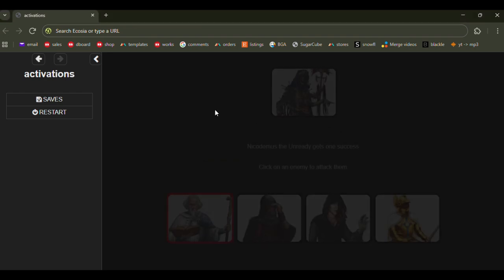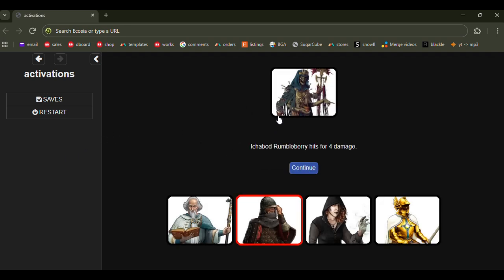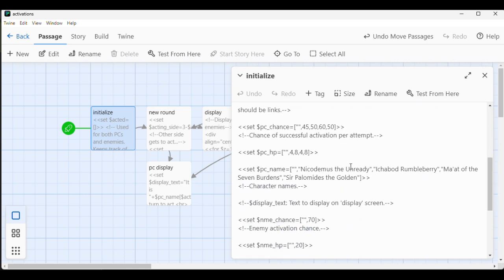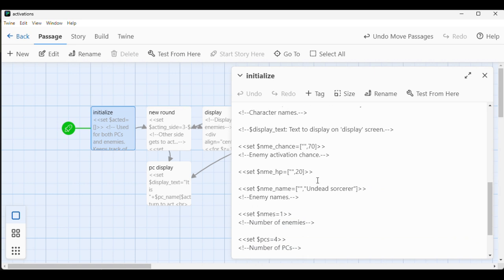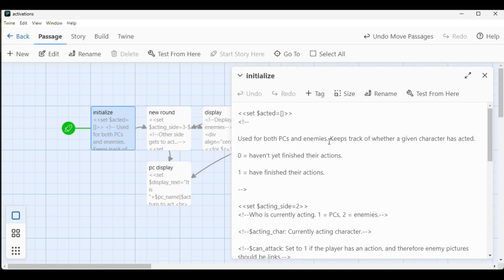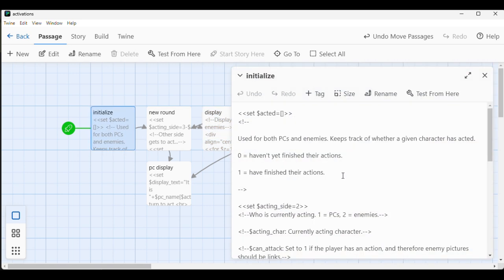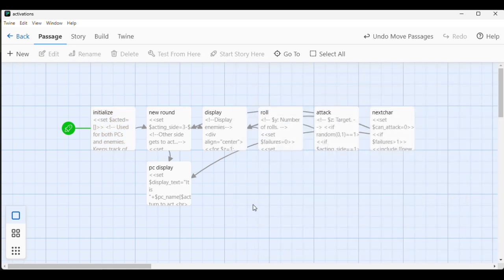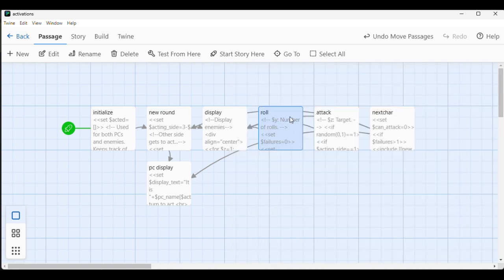377: Attacking (Twine Sugarcube)